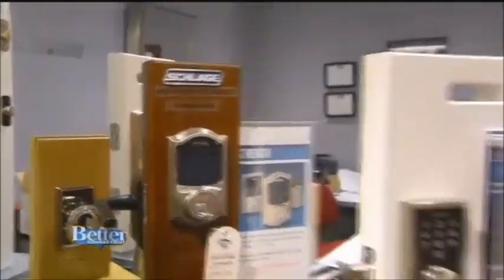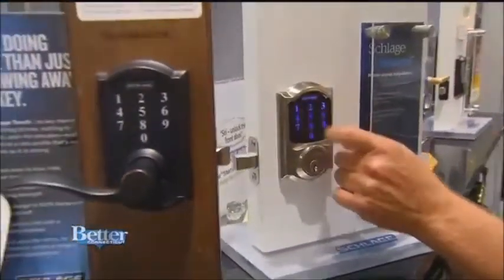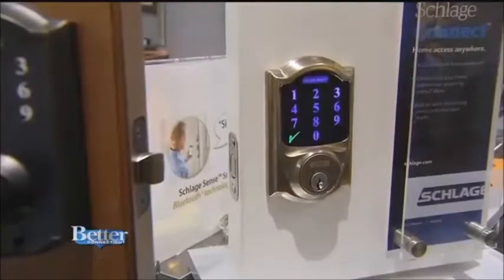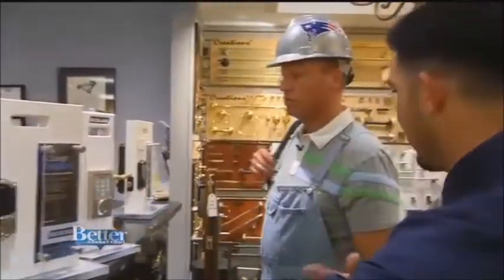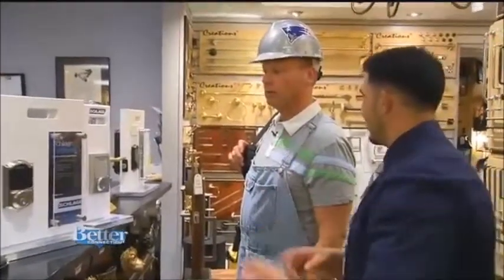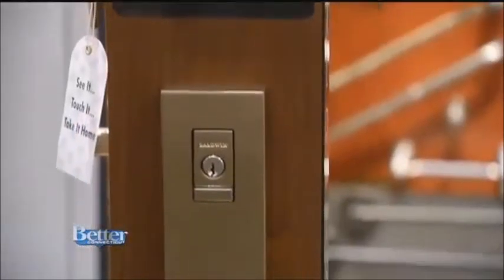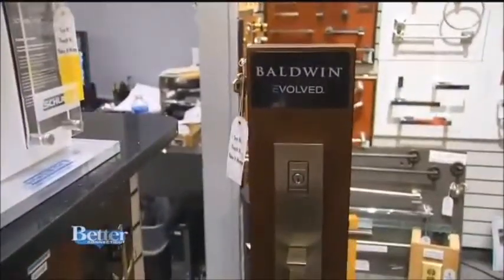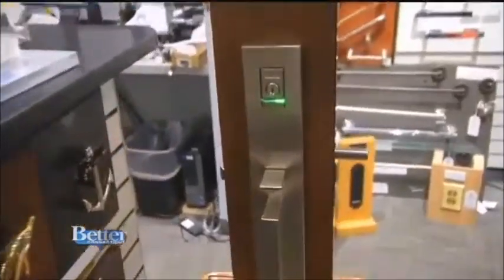Door Locksets Featured on Better CT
Browse traditional locksets, as well as keyless entry systems at Connecticut Lighting Centers!